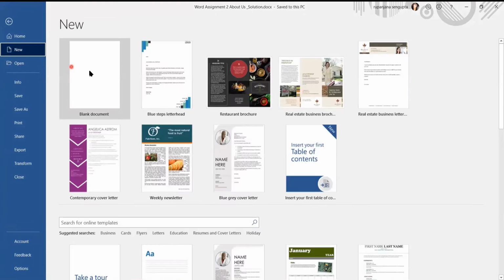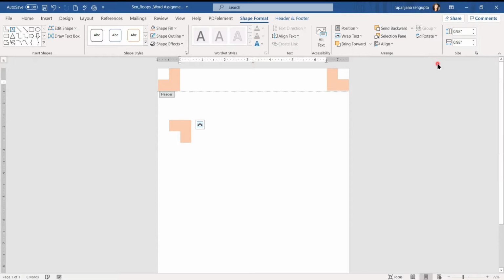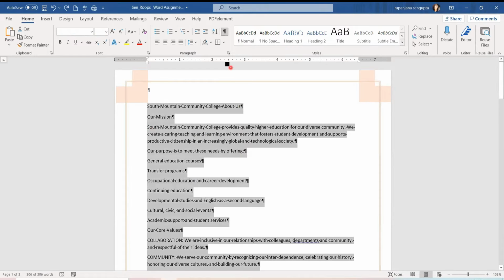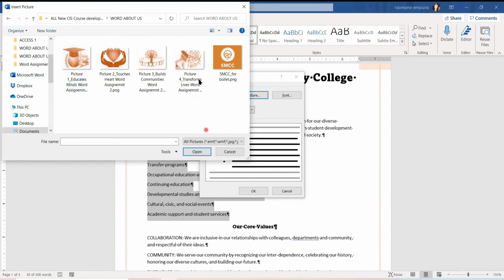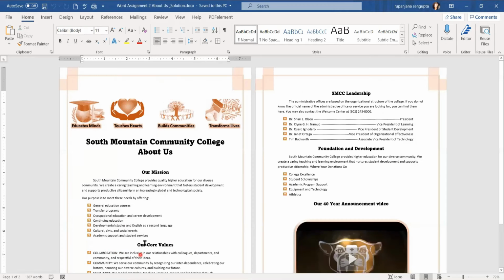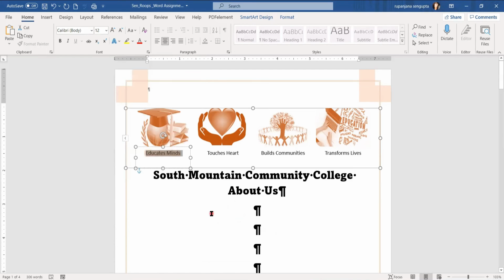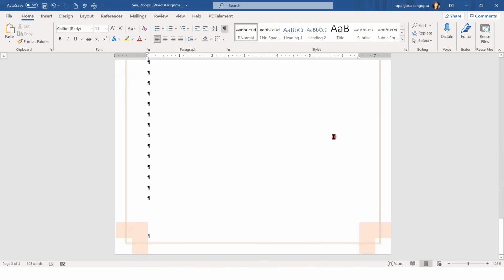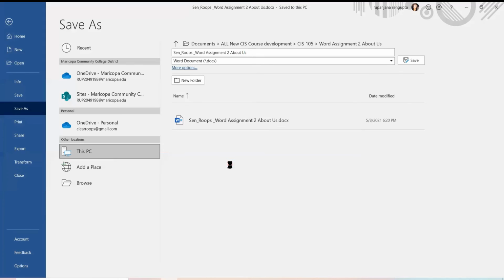Word Assignment 2 About Us CIS